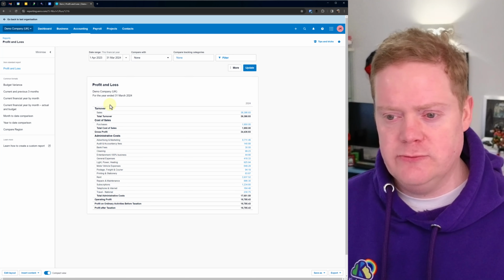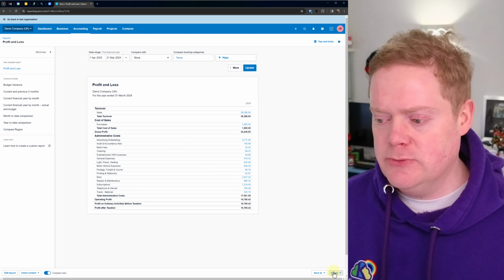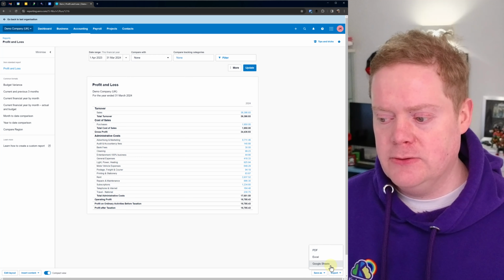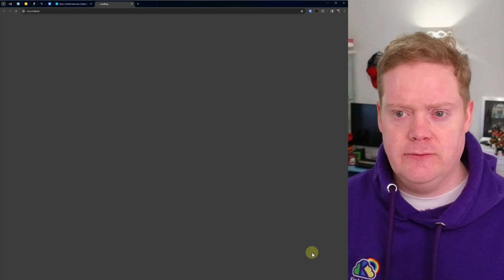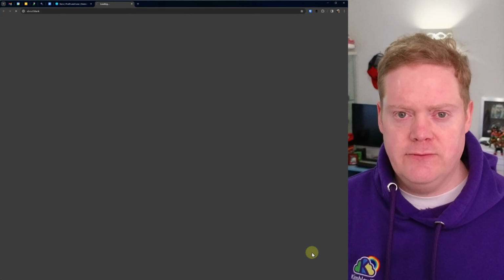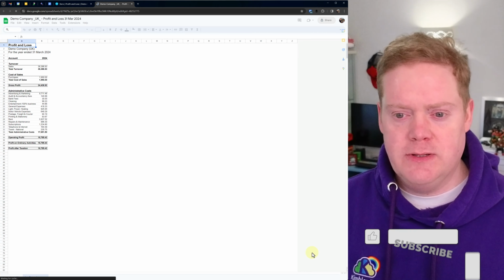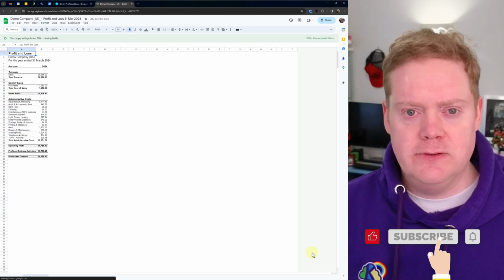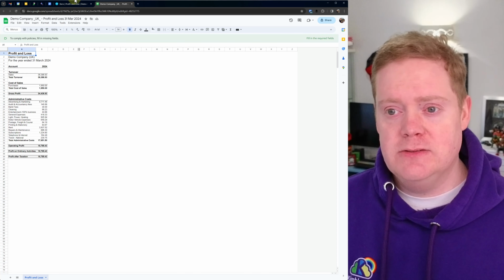How to export Xero reports with one click to Google Sheets!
Did you know that Xero has a hidden export function that lets you with one click, export a Xero report into a Google Sheet!